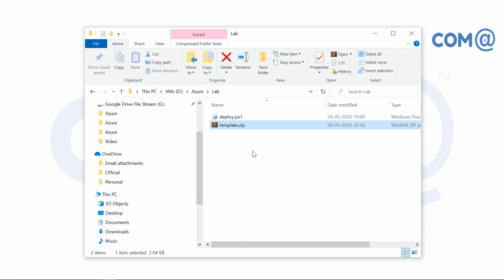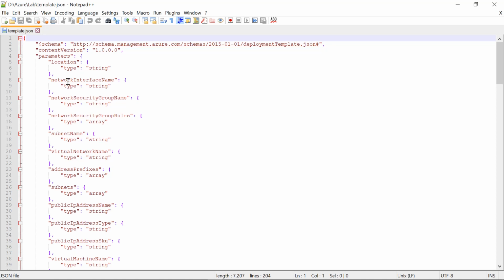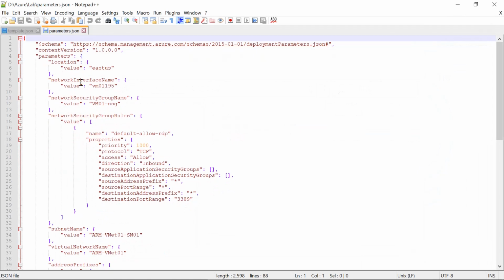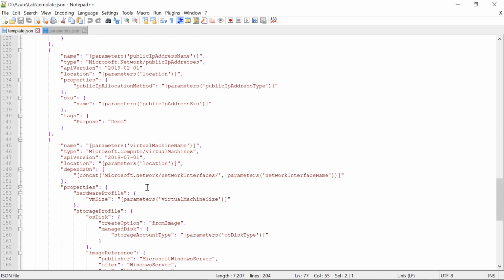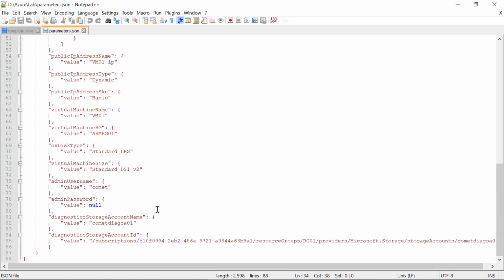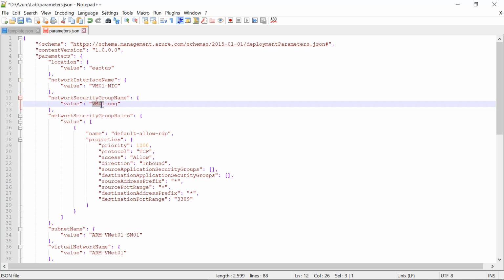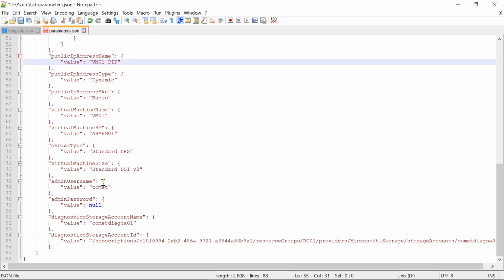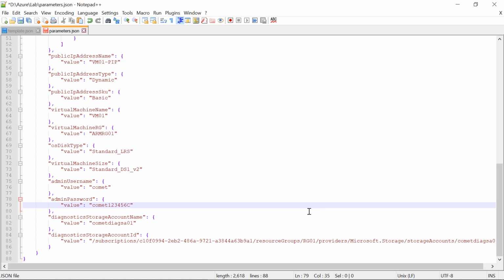Edit ARM Template | ARM Tutorials | Azure Resource Manager | Microsoft Azure Tutorial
In this Video, explains about Edit ARM Template.